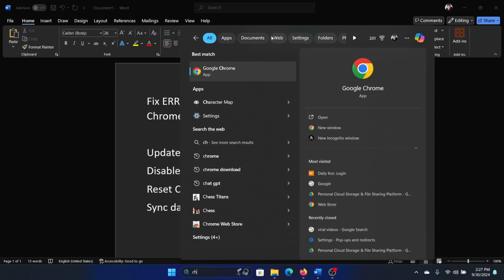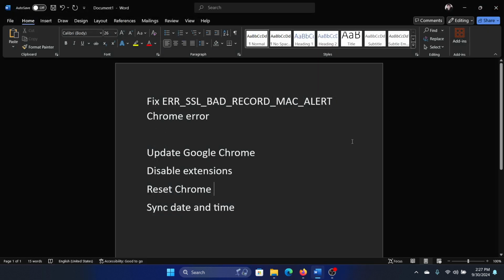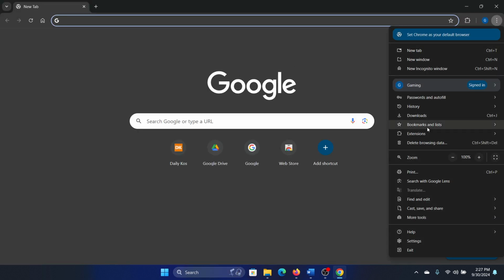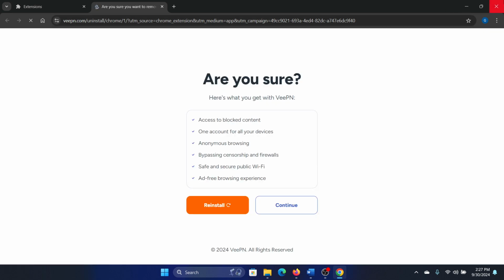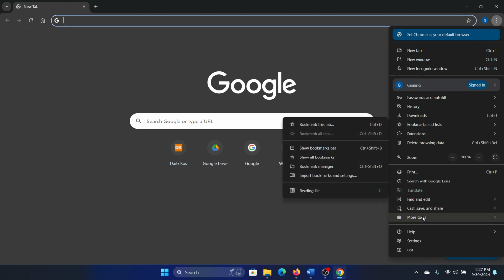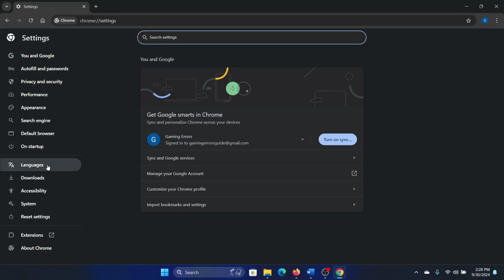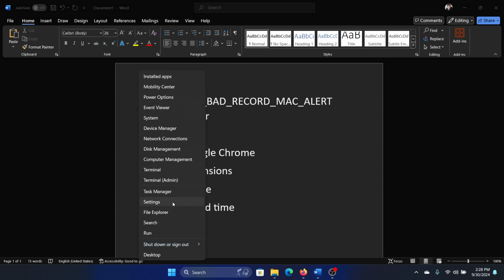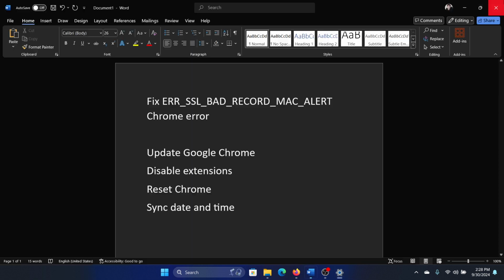How to Fix ERR_SSL_BAD_RECORD_MAC_ALERT Google Chrome Error on Windows 11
Video Title: How to Fix ERR_SSL_BAD_RECORD_MAC_ALERT Google Chrome Error on Windows 11

If you wish to Fix ERR SSL BAD RECORD MAC ALERT Chrome error then please watch this video.